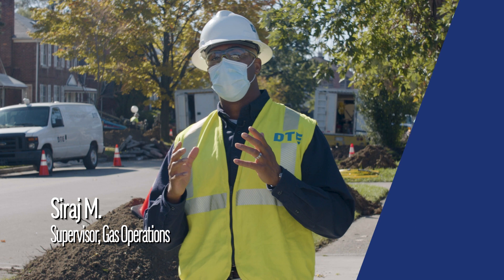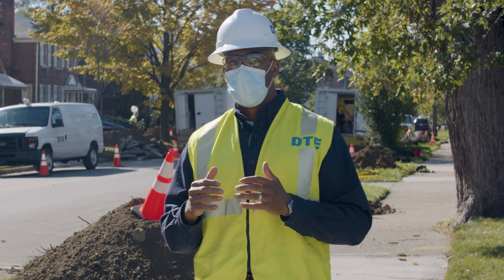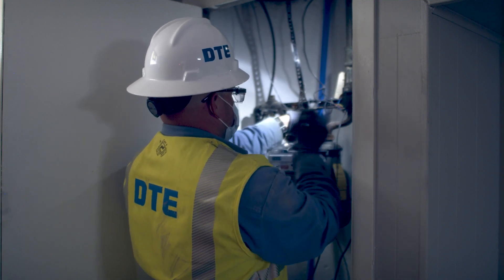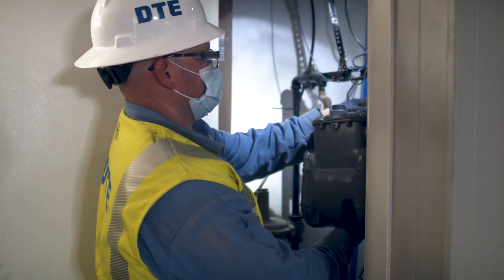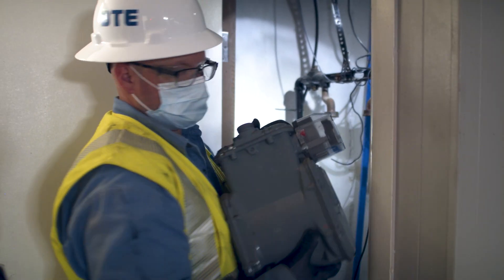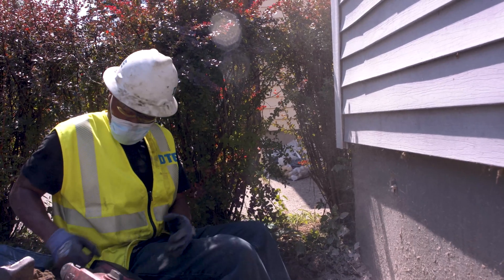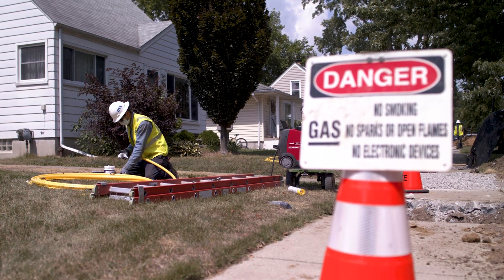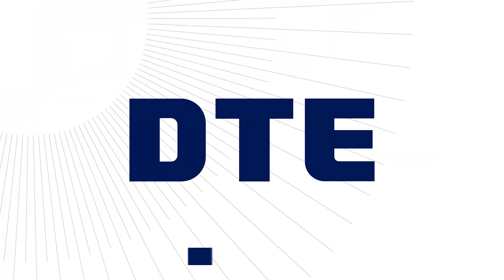DTE's "Smart" Meters Help Make Natural Gas Delivery Safe, Reliable and Affordable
We're upgrading natural gas pipes and replacing indoor equipment with advanced outdoor "Smart" meters that increase safety and efficiency and reduce the need for crew members to enter customers' homes and businesses. Learn more about how DTE's 18-year, $3.5 billion Gas Renewal Program is ensuring reliable gas delivery to current and future Michigan customers.